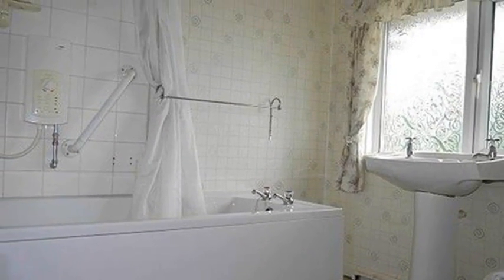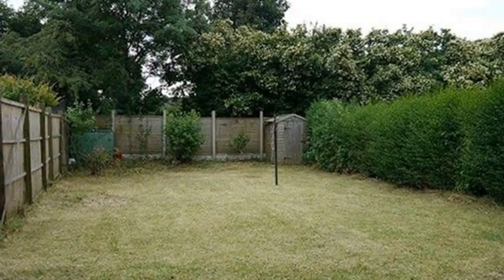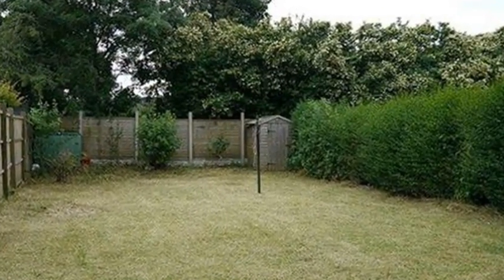Middleton Park Road, Middleton, Leeds, West Yorkshire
Whitegates are delighted to offer for sale this three bedroomed mid terraced house. The property has two reception rooms, a good sized kitchen and is double glazed throughout with gardens to the front and rear. A great family home with room to put your own stamp on. Located close to local schools, supermarkets and amenities or jump on a bus and a short bus ride takes you to The White Rose shopping centre or Leeds City Centre. Motorway networks are also within easy reach. Don't delay call today!!!